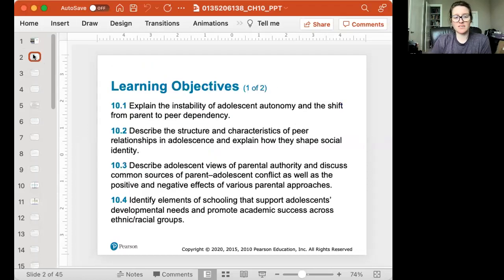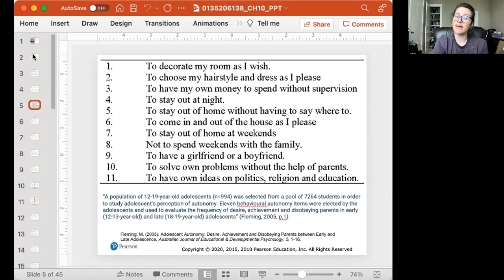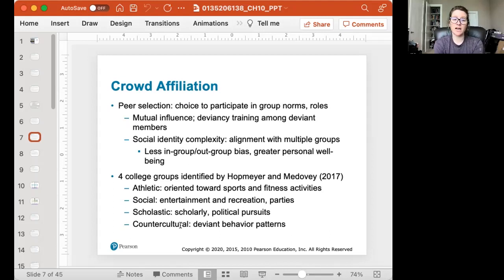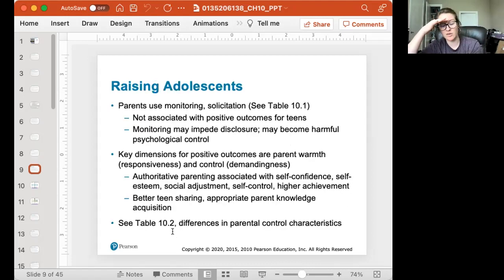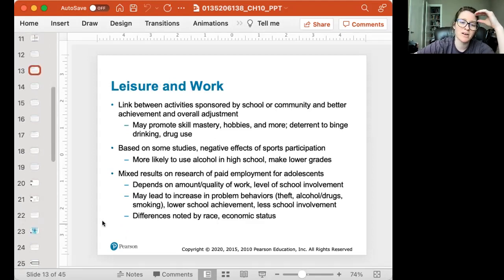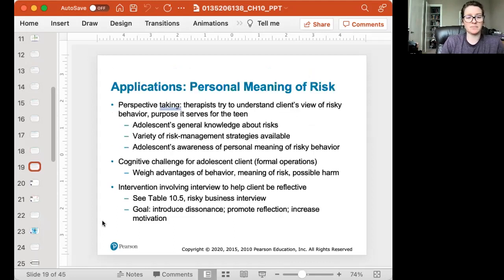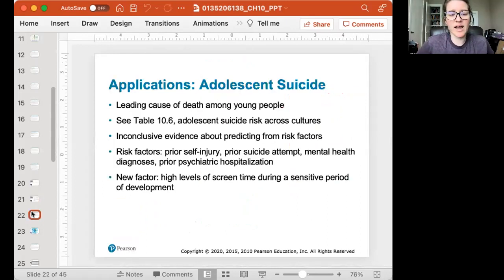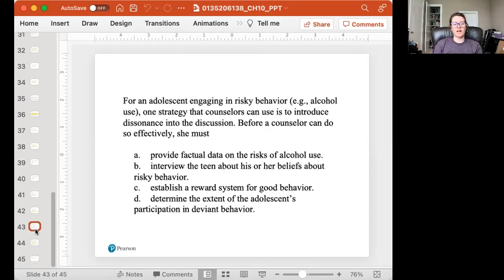The Life Span: Chapter 10 Lecture by Audrey Zatopek MA, LPC, LCDC